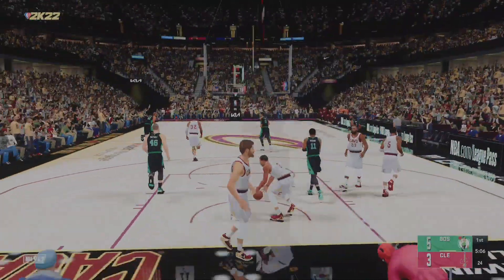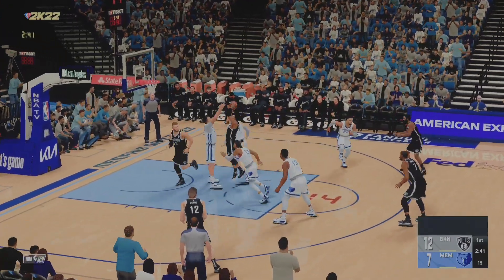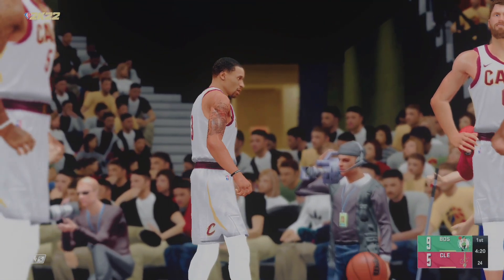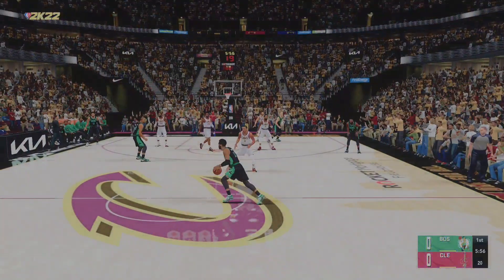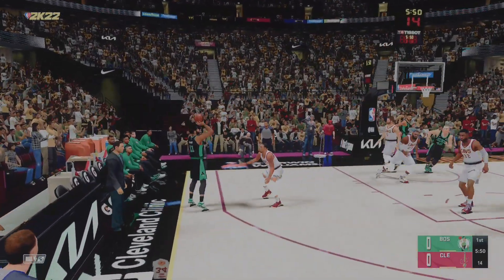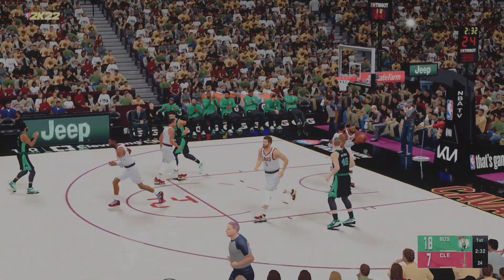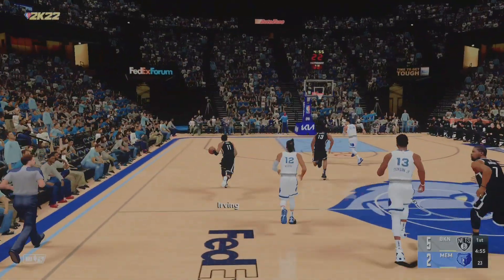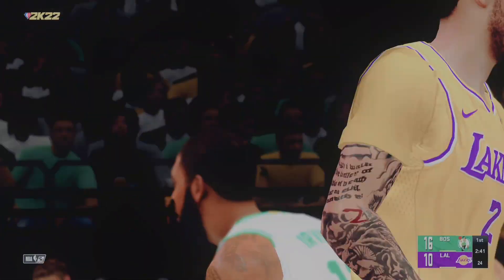Kyrie Irving Mixtape Highlights in different Teams | PS5 RESHADE | 1080p60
LINKS of MODS used:
Adk2k - Kyrie Irving Cyberface

Zk3O - Cavaliers Stadium shot clock on floor thick rim

Zk3O - Lakers Stadium shot clock on floor thick rim

Drian9k - 2k22 Nextgen scoreboard and Logos (good for intel)

and to all CF's, SHOE , NBA2K14 modders💪💪💪

Join NBA2K14 FB groups:
NBA2k14 MODS PC 2021

-and to all nba 2k14 modders😁👍

nba2k14-2k22mod